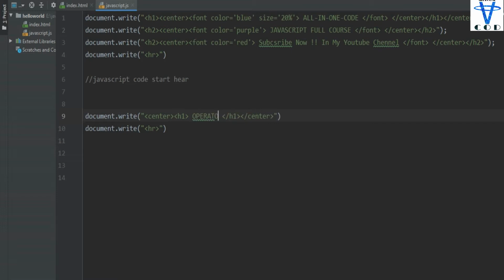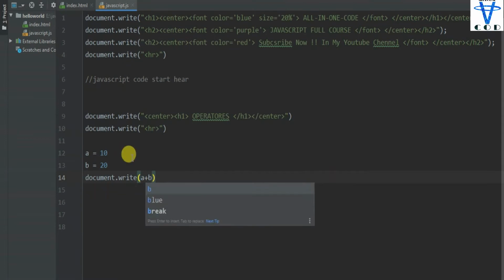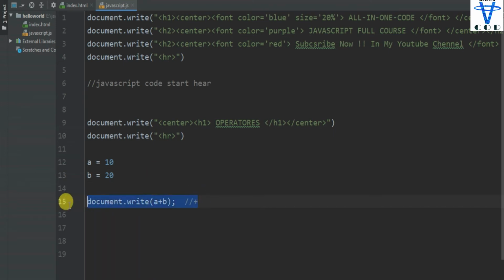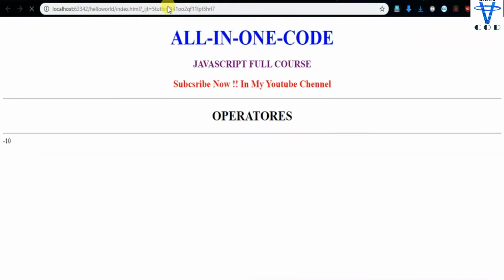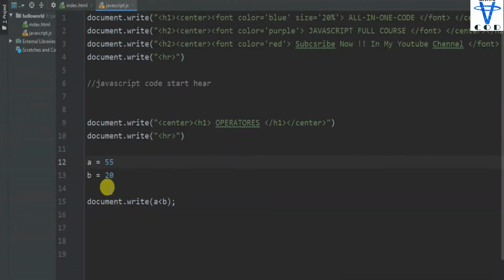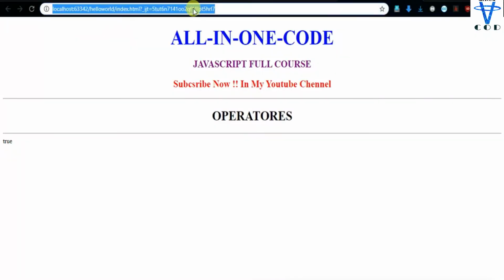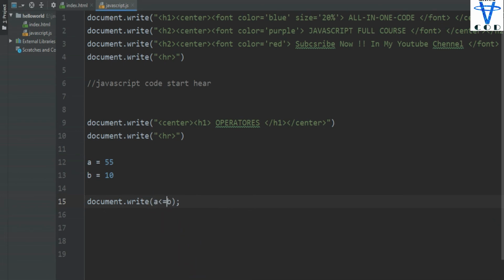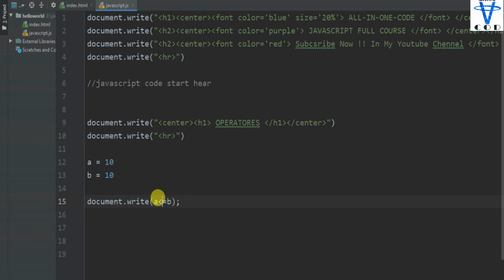Javascript Full Course | javascript part 4 operatores | JavaScript Tutorial's for begainners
This Allinonecode video on "JavaScript full course" is a complete guide to JavaScript which covers in-depth knowledge about data types, variables, functions, event handling, form validation, etc using JavaScript.

About The Course:

It includes training on:
1. Web Development,
2. jQuery, Angular,
3. NodeJS,
4. ExpressJS, and
5. MongoDB.

1. This is a 21 Week Instructor-led Online Course, 125 hours of assignment and 125 hours of project work
2. We have a 24x7 One-on-One LIVE Technical Support to help you with any problems you might face or any clarifications you may require during the course.
3. At the end of each course, there will be a project, post completion of that project you will be given a certificate